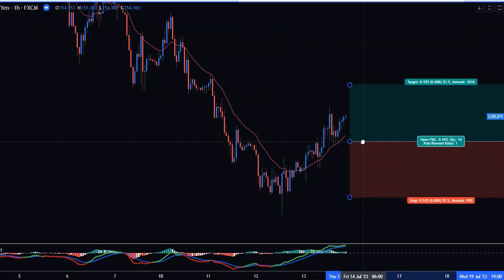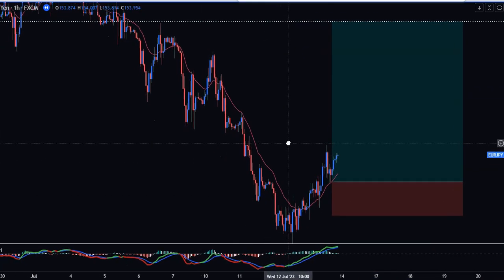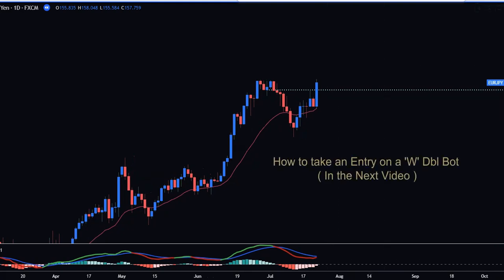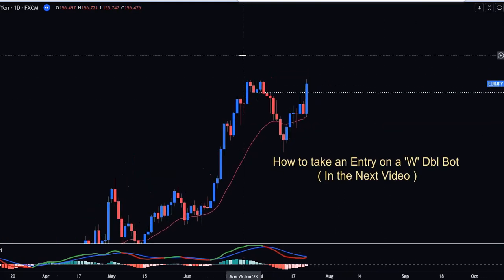M and W Pattern, Double Top Entry to Neckline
Following the Previous Video where i highlighted the main aspects about the Dynamics of Buyers and Sellers... I will now show how to take an Entry on the M Pattern all the way to the neckline, using one of my Forex Entry Pattern on the smaller Time Frame